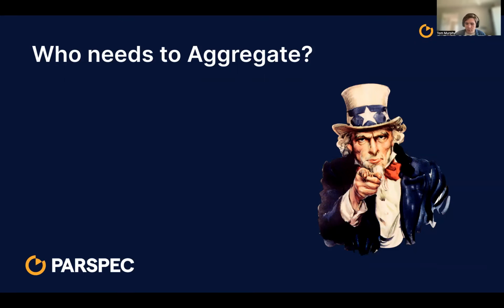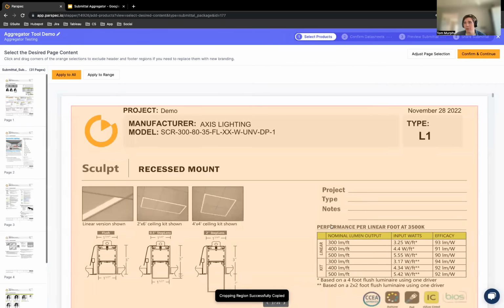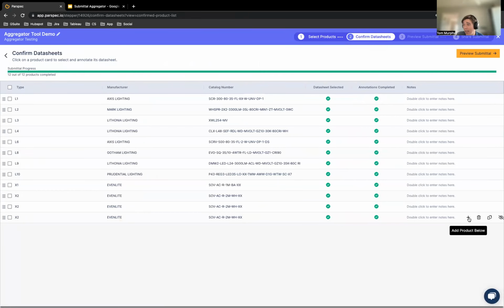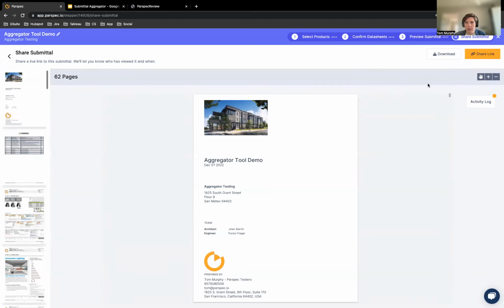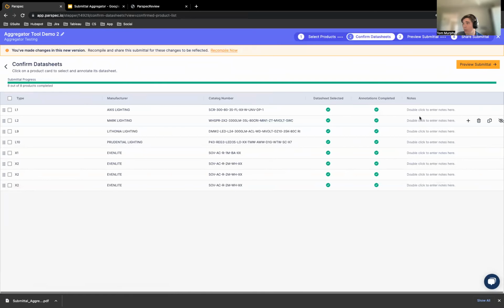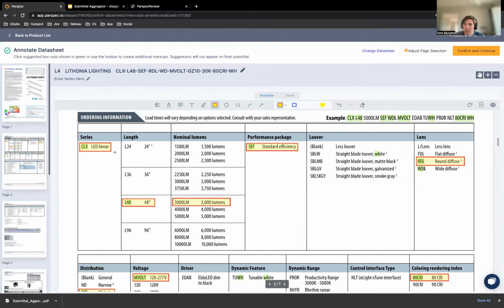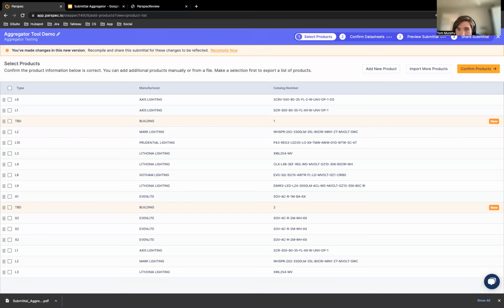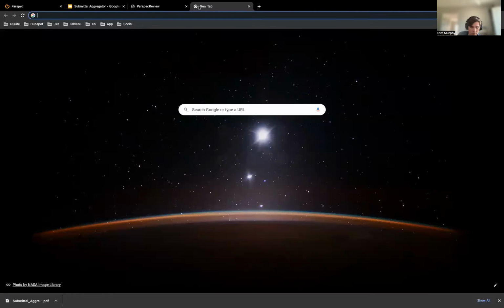Product Update Webinar: Submittal Aggregator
Missed our webinar on December 7th? All good!

Check out the video above for a deep dive in Parspec's newest product feature: the submittal aggregator.